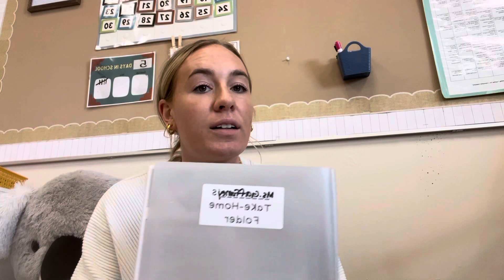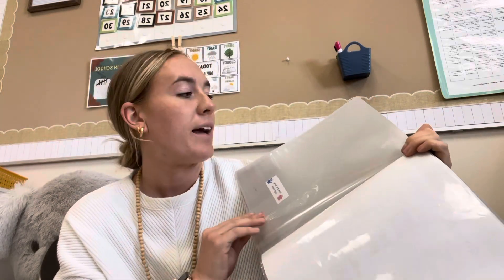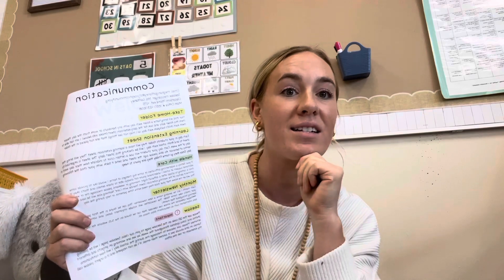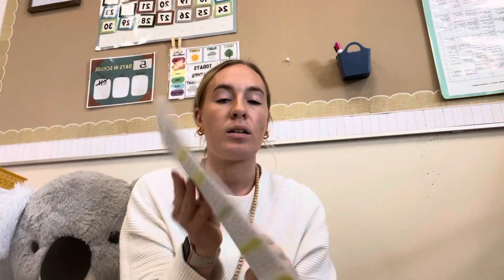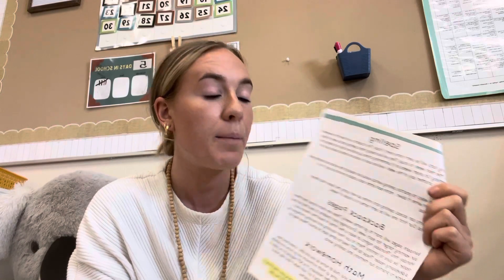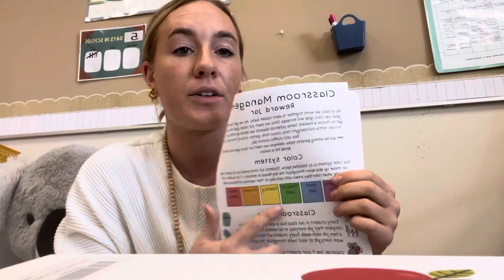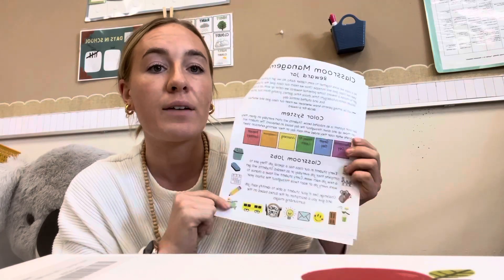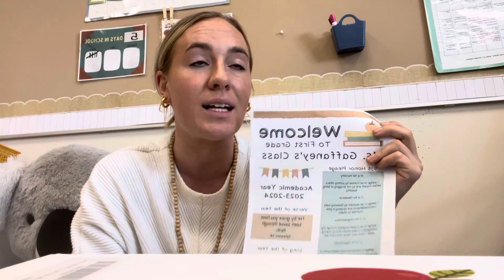First Grade--Ms. Gaffaney